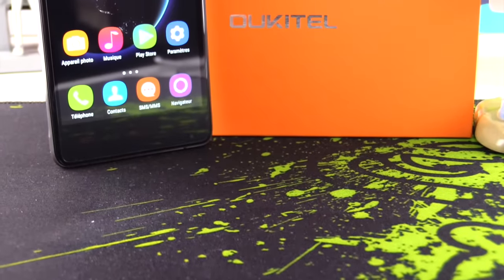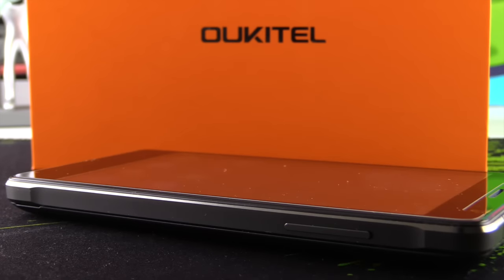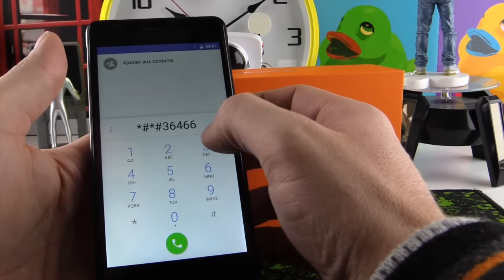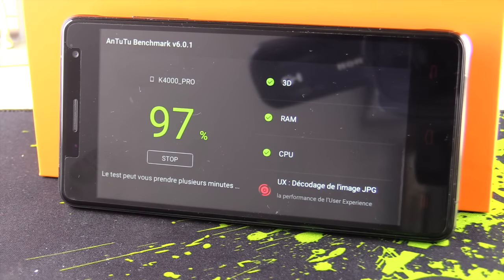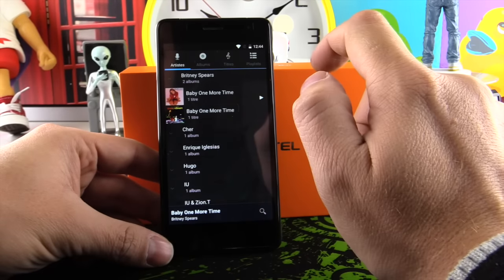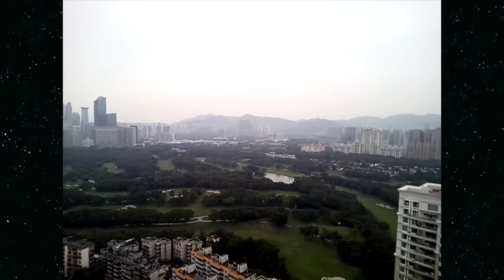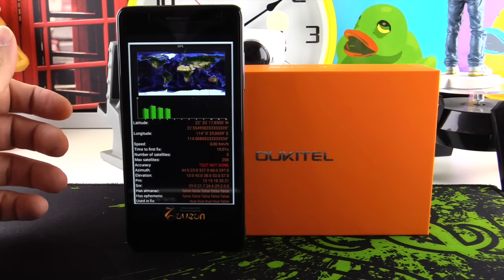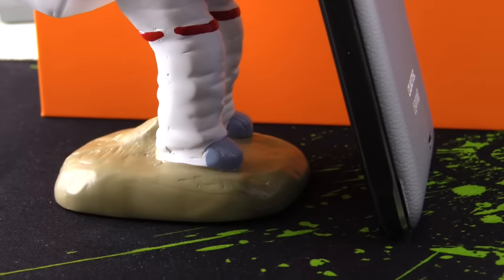Oukitel K4000 pro, The amazing strong phone, English reviews By GLG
Oukitel K4000 Pro : This new Oukitel smartphone is an upgrade of the last Oukitel K4000, more powerful, better screen, bigger battery with still a 5″ HD screen, with 4 core CPU ;)
- 2.5D 5" Screen, 1280*720 Pixel
- MTK6735P 1.0GHz Quad Core
- Battery de 4600mAh
- 2GB RAM + 16GB ROM + Micro SD
- 8 MP (SW 13 MP) back camera + 2 MP (SW 5 MP) Front camera
- Android 5.1
- GSM 850/900/1800/1900MHz, WCDMA 900/2100MHz, FDD-LTE B1/B3/B7/B8/B20,

● FOLLOW ME ●

Maybe you can like